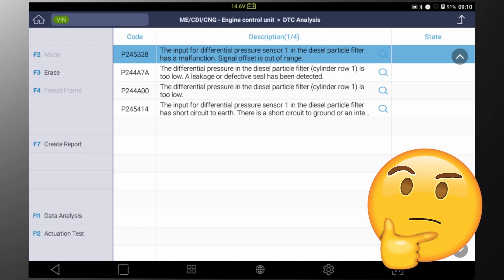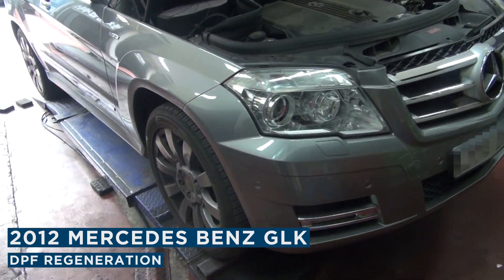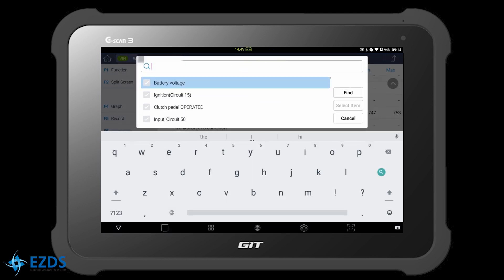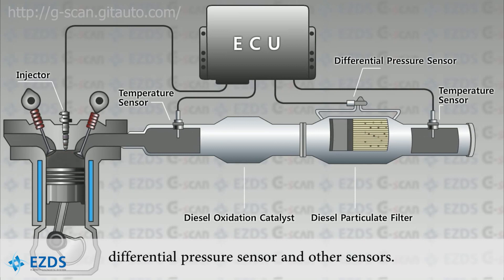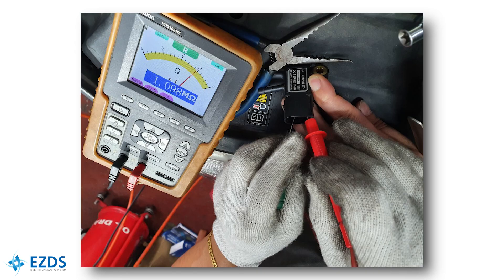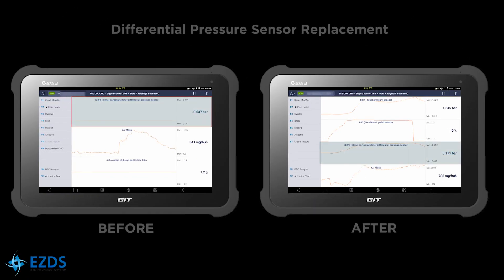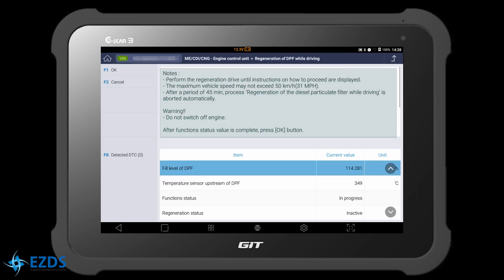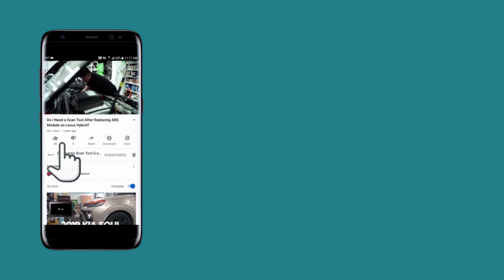Differential Pressure Sensor Replacement & DPF Regeneration (Feat. 2012 Mercedes Benz GLK)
Here's a short demo video on 2012 Mercedes Benz GLK performing differential pressure sensor replacement and DPF regeneration (dynamic) with G-scan.